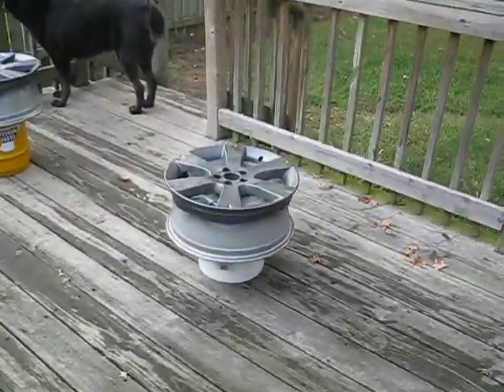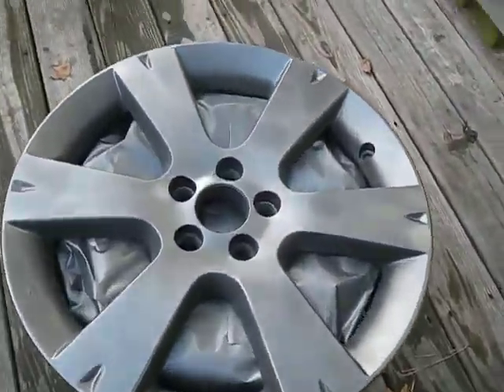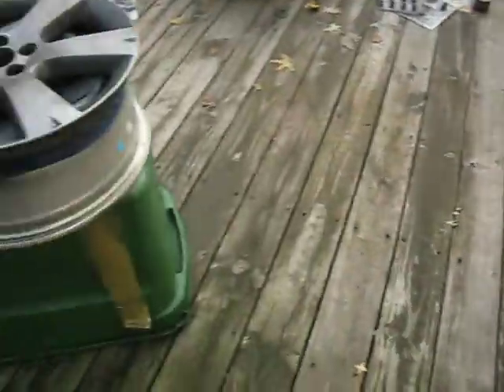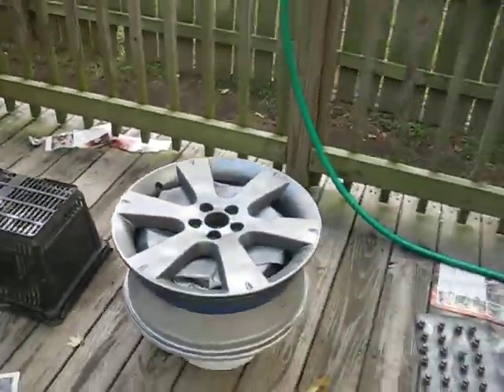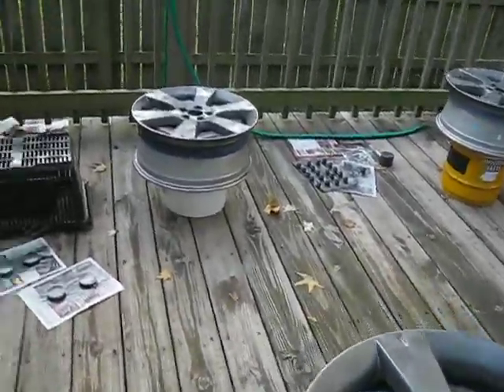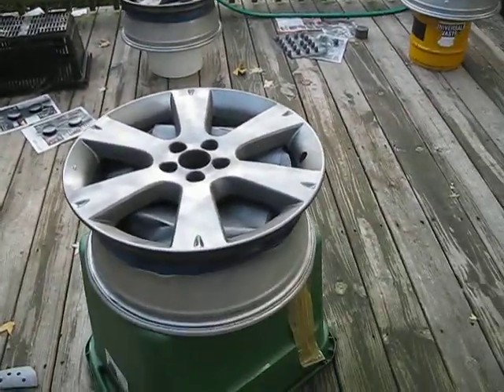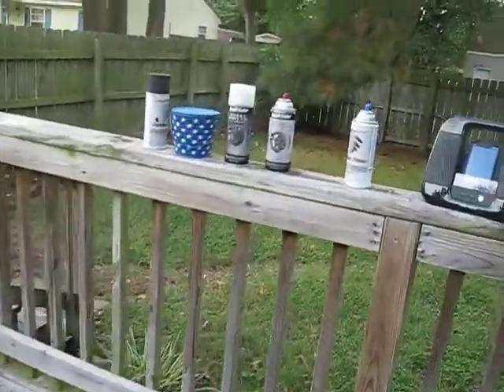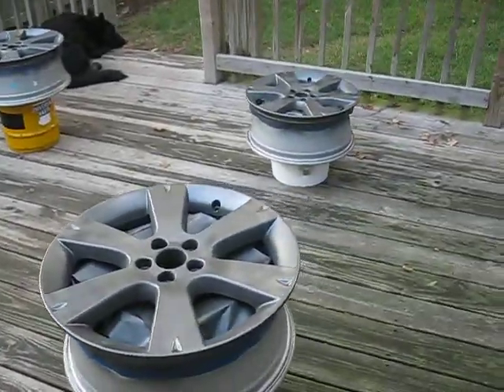Painting Subaru Aluminum wheels at home!! Done the right way with tips!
Paint your rims at home for about $80 bucks! That includes stripping them off the rim but if you dont want to do that it will be more like $20. I just put them on my car and they look good!
No chipping so far, just make sure that when you put them back on the car you use a gun oil to lube the nuts and inside the nut hole to make sure you dont strip off the clear coat when putting the tire back on the car. Also lube it before you let the tire place put your new tire on! Gun oil because its way better than WD40 or anything else out there.